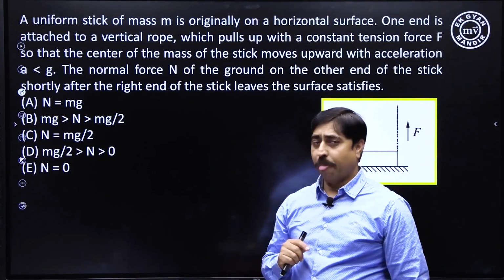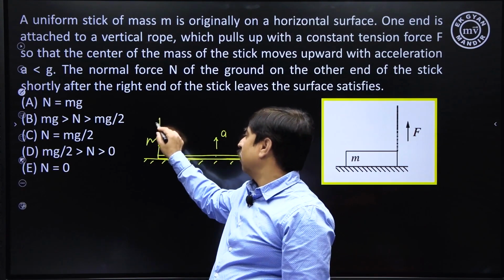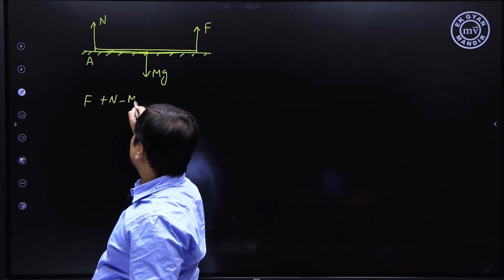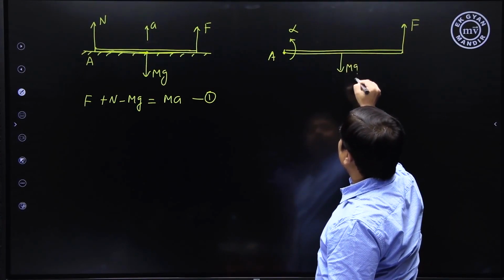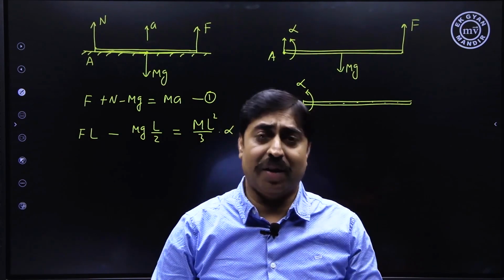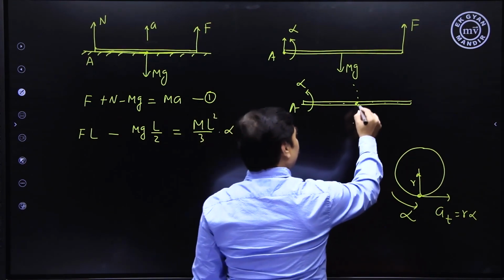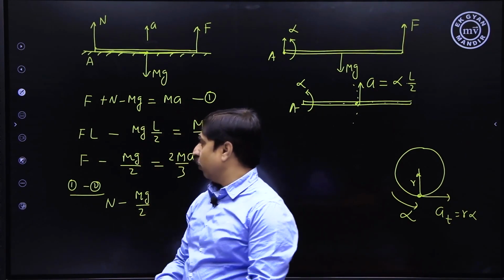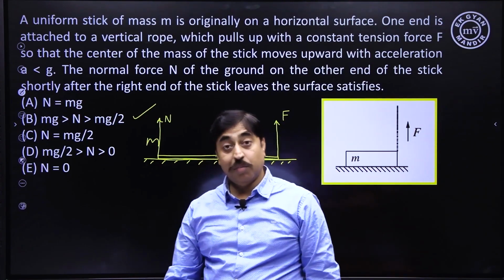Rotational Motion problem for JEE Advanced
JEE Advanced level Physics problem on rotational motion based on fundamentals.
This problem is designed to clarify your doubts regarding torque and angular acceleration and to help you understand the relation between translation and rotation of a body.
Shashi Bhushan Tiwari(SBT) is a famous teacher and author. This channel gives you an opportunity to learn directly from him.